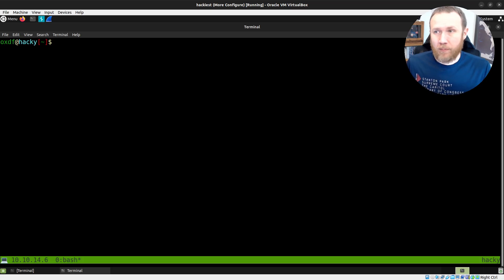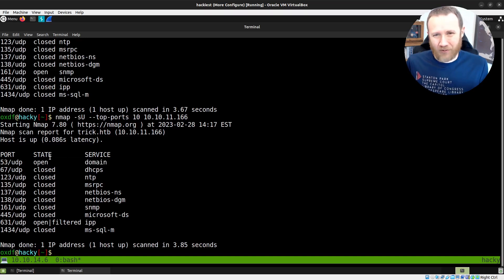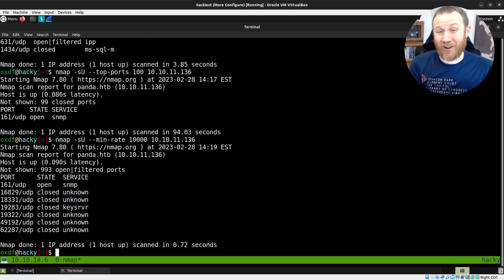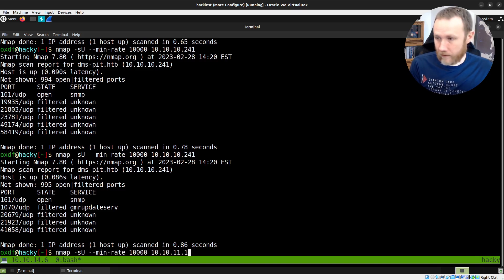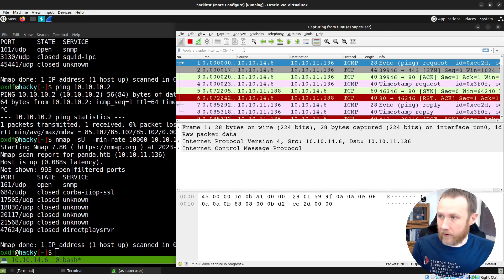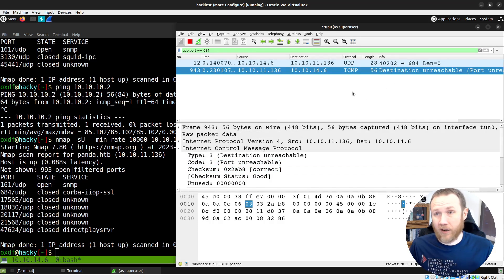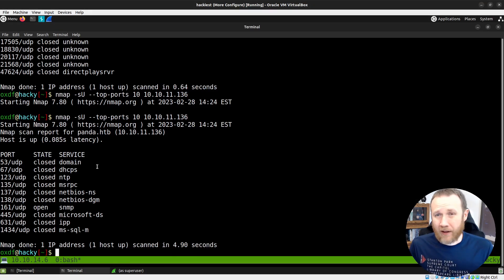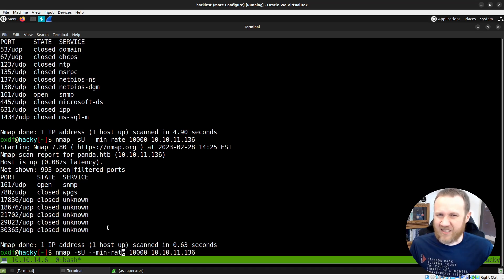Scanning UDP with nmap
Scanning UDP with nmap can be slow, flaky, and/or unreliable. In this video, we'll cover the techniques I use to get a quick view of open UDP ports, and explore some potentially unexpected results so that we're comfortable with the conclusions.

[00:00] Introduction
[00:48] Initial scan of top 10 ports
[01:51] Top 100 ports
[02:30] Top 1000 with --min-rate to speed it up
[04:06] Looking at extra closed/filtered ports
[05:20] Looking at non-sped-up in Wireshark
[06:23] Theory as to what's going on
[06:51] General strategy / takeaway
[07:41] Comparing filtered vs closed